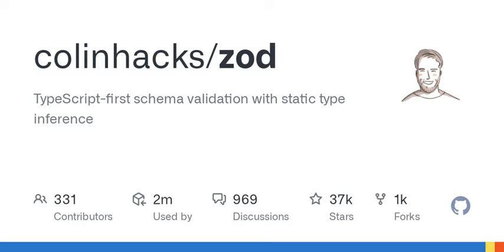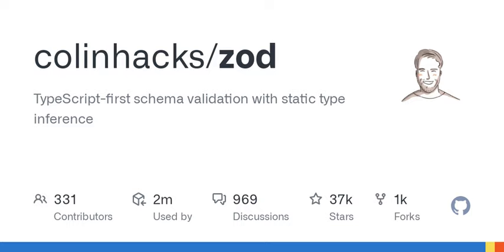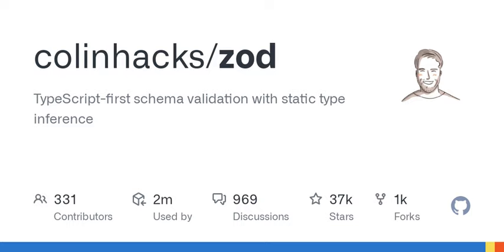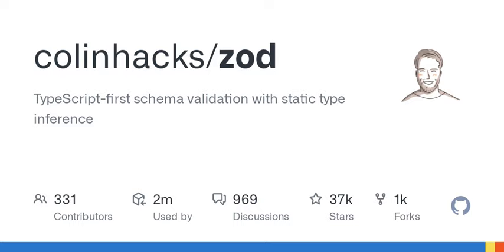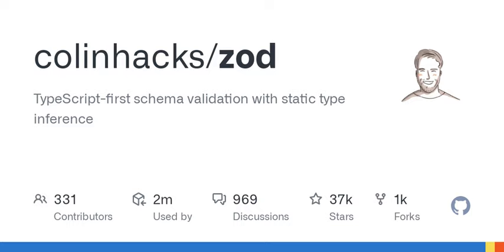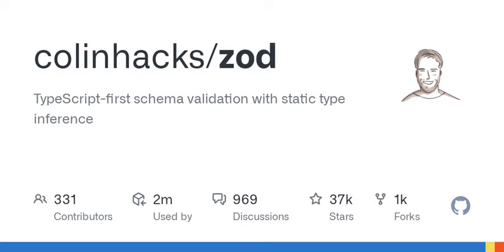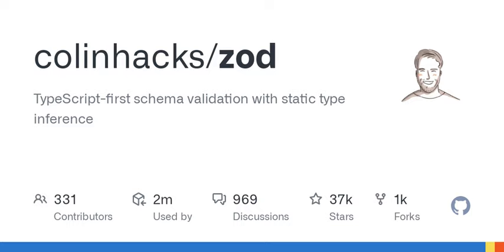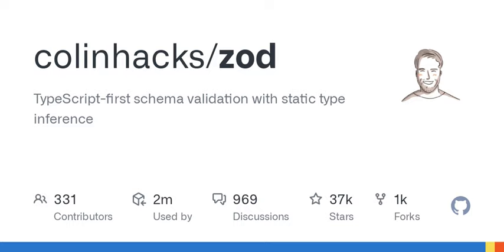GitHub - colinhacks/zod: TypeScript-first schema validation with static type inference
TypeScript-first schema validation with static type inference - colinhacks/zod